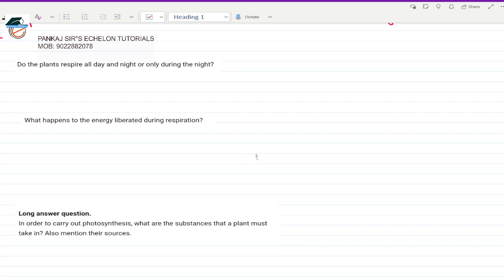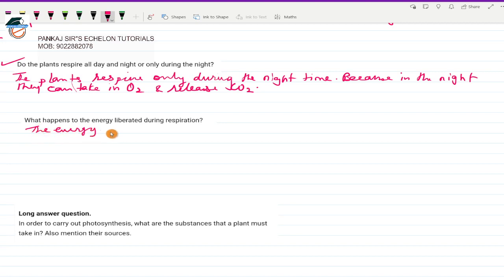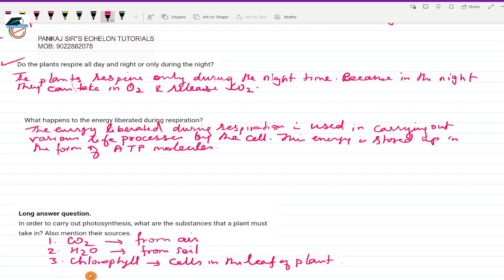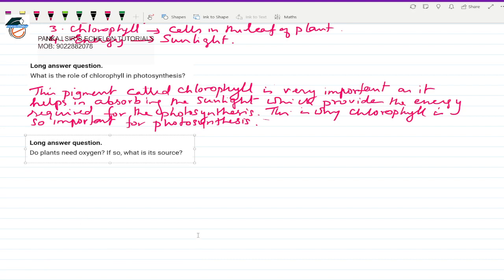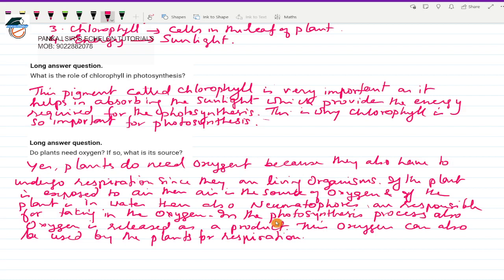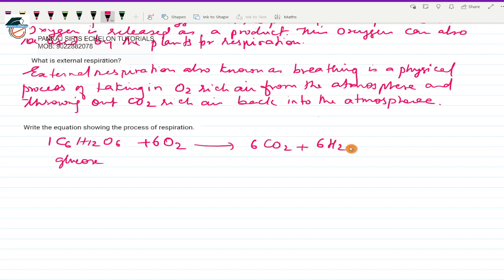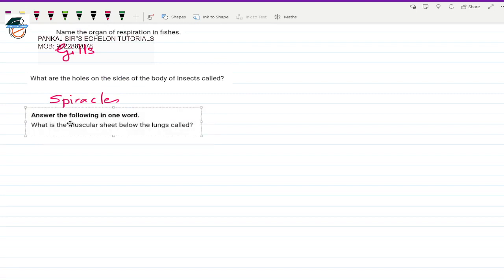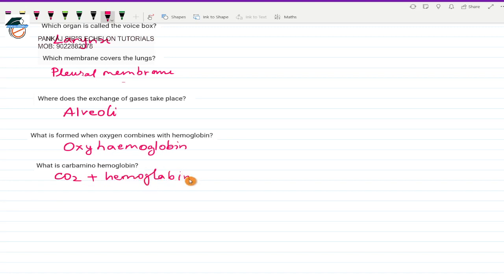ICSE 7TH GRADE BIOLOGY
Continuation of Q/A session part 2 of icse 7th grade Biology ch.Respiration in plants & animals has been covered in this video.